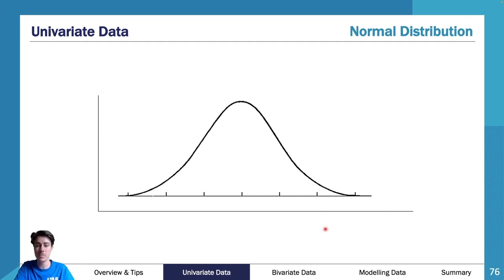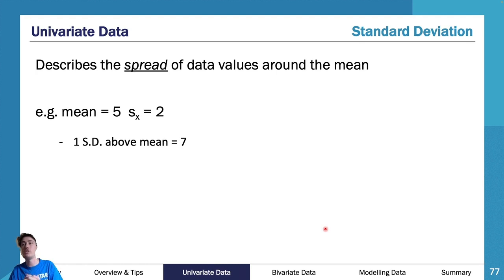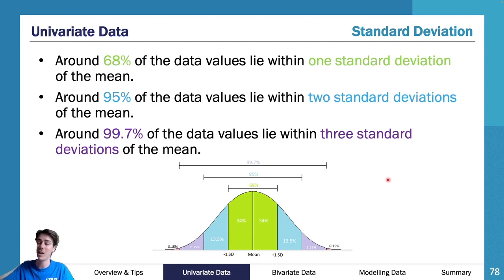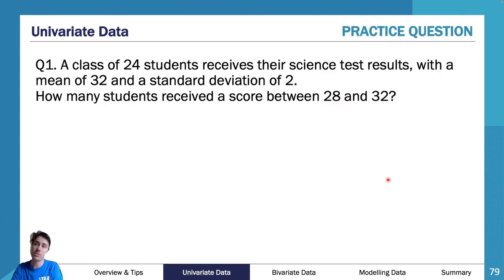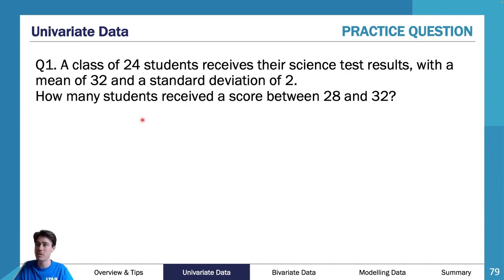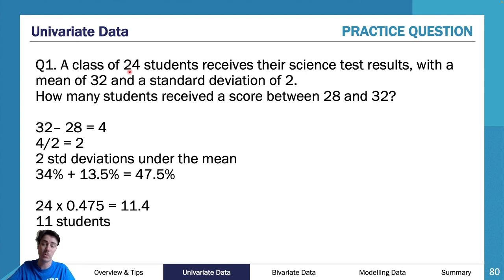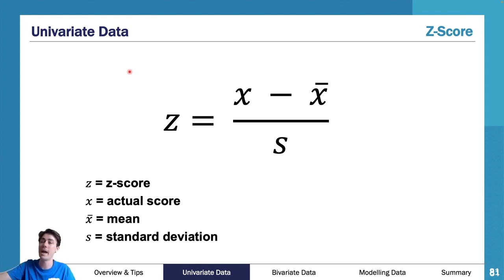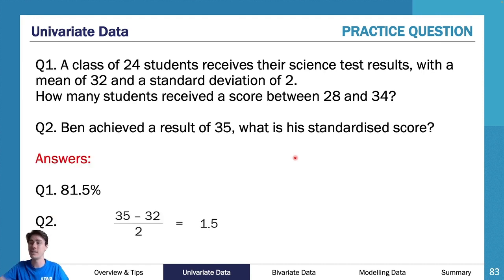Normal Distribution | VCE General Maths 3&4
An expert summary on Normal Distribution for VCE General Maths 3&4. Covers everything you need to know to ace your SACs and the exam!